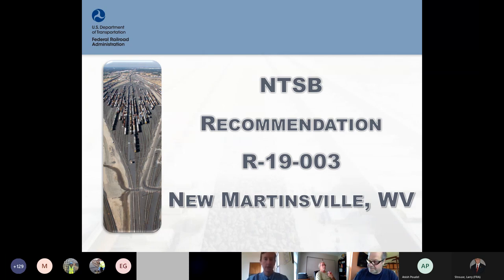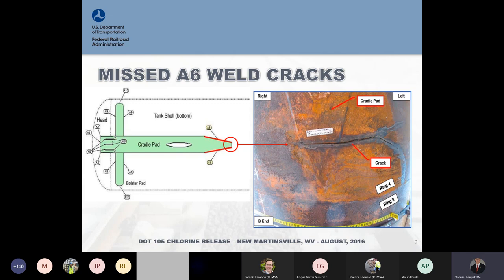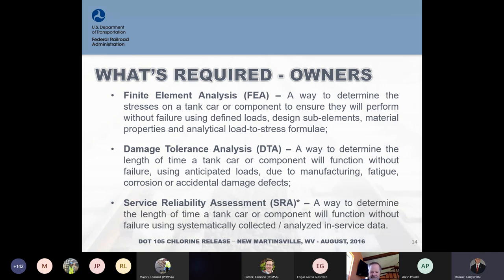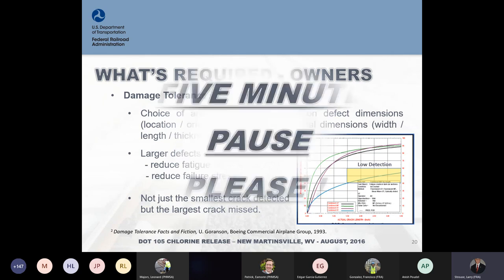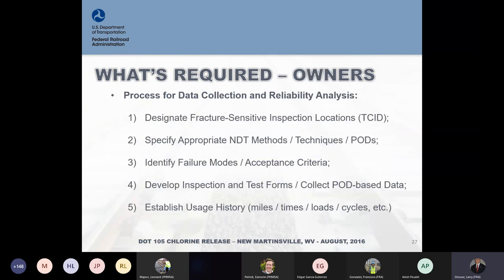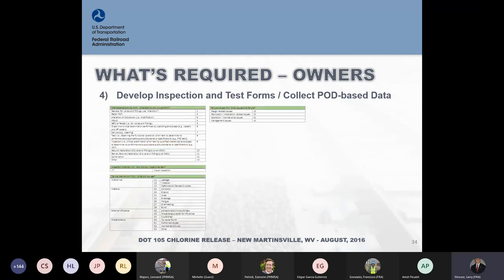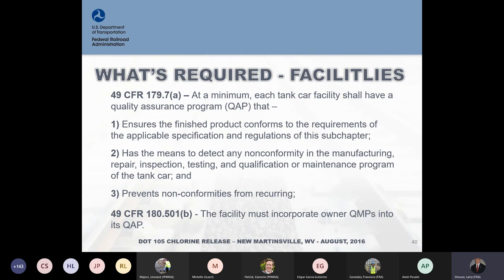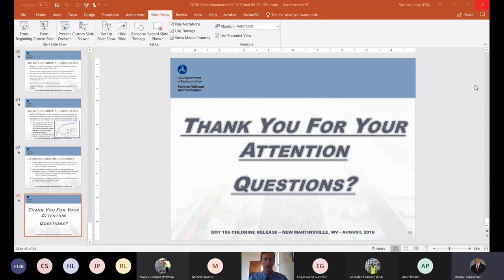PHMSA & FRA Tank Car Non-Destructive Testing Webinar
PHMSA and the FRA held a webinar on Tank Car Non-Destructive Testing (NDT).